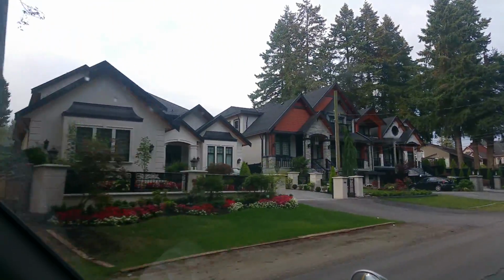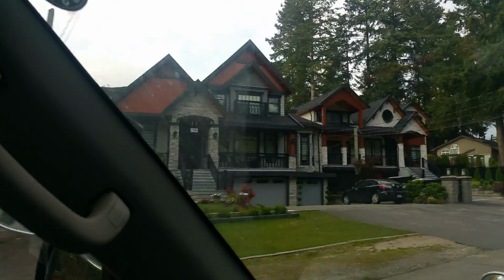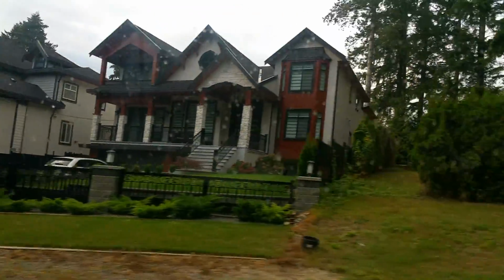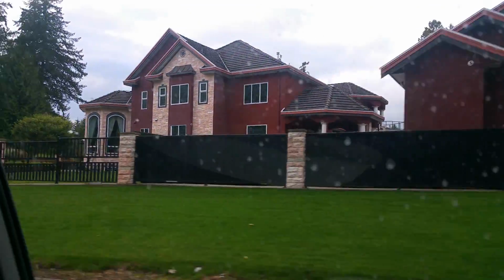Majority of Vancouver houses are made out of cheap wood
The "hot" Vancouver market is saturated with large houses made out of wood that starts to rot 10-15 later after being built. As contractor, I can tell how these houses are being built, at least the multi unit ones. I would never never buy anything made out of a wooden structure. They require lots of repairs just 10-15 years later and lots of money to put up new makeup if you want to sell them. And since these are weak structures, once the joints get loose with rot or aging, an earthquake would lead to the  collapse of most of them.
Be wary of the mold. Vancouver area is near the ocean and we get lots of rain here. People get sick and have no idea why. Then older houses are full of asbestos and led paint.
People buy things that are popular, the sheep's mentality, the 2010 Olympics created this whole high housing demand by promoting Vancouver as "the most liveable city in the world". Because there were no many other cities competing for that status. similarly to "the best managed company", just a marketing thing.
Maybe they are good as investment or as rental property.